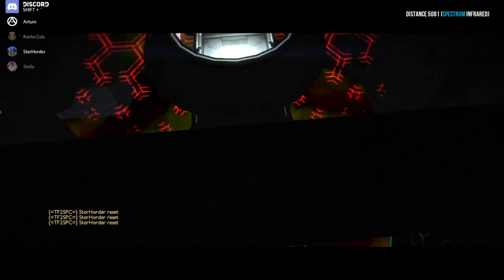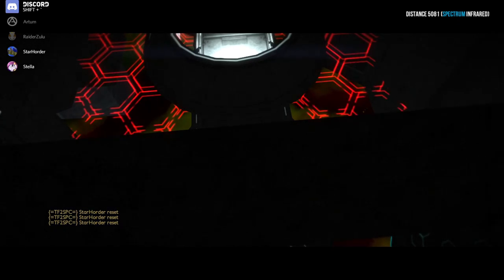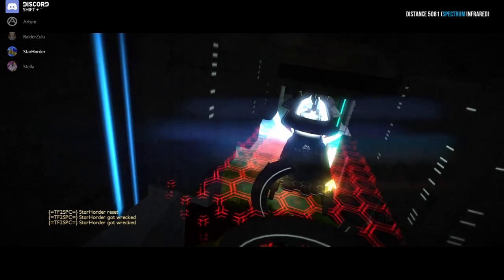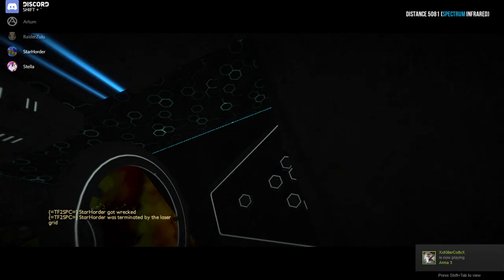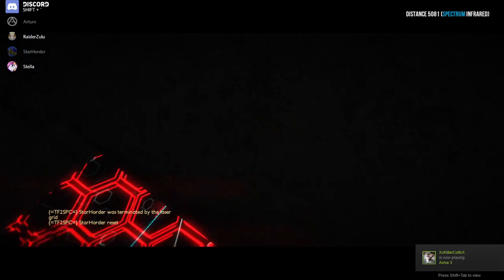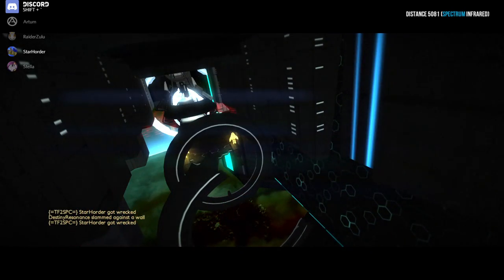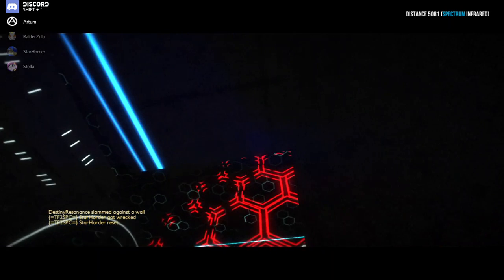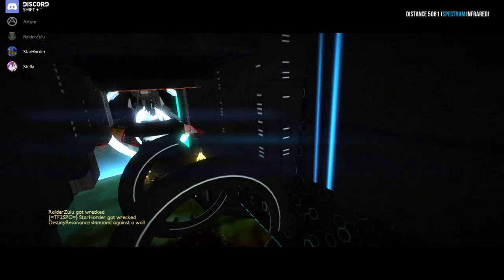This is better than nosestands.